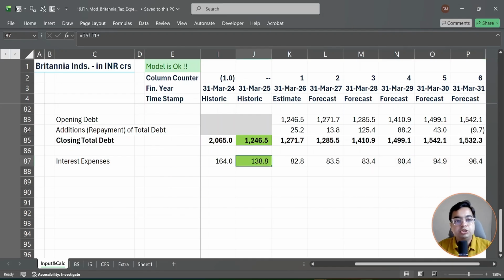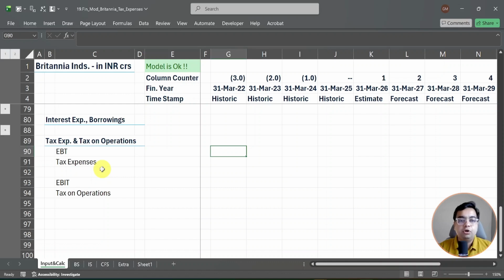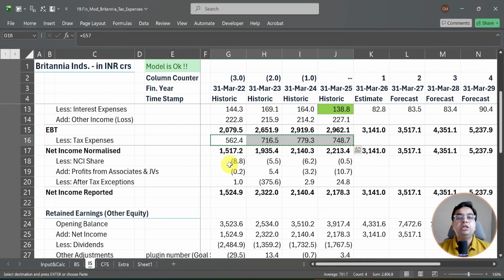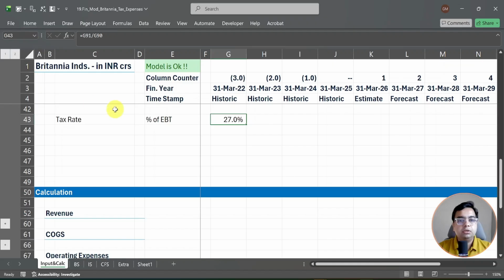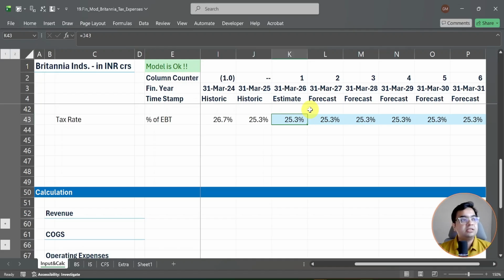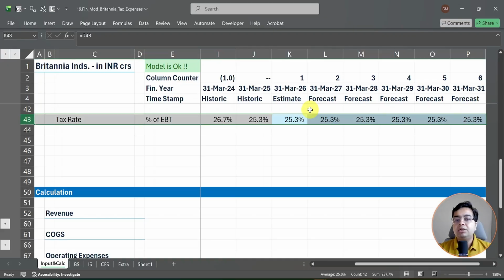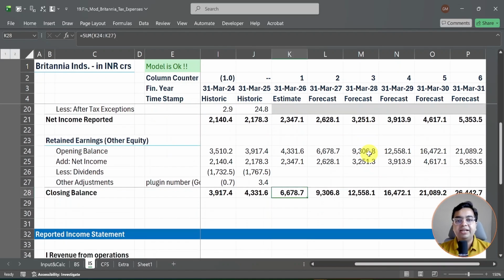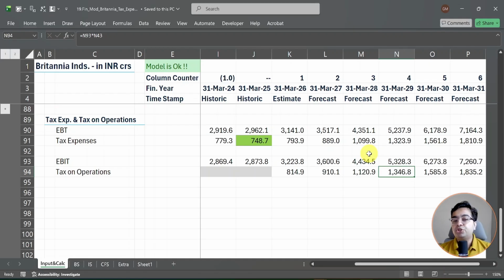Ep 17 | Tax Expense Forecast | Financial Model | Britannia